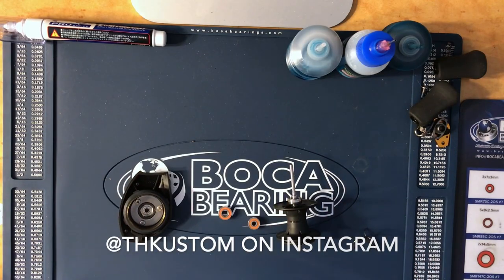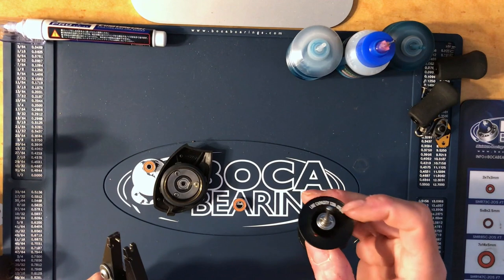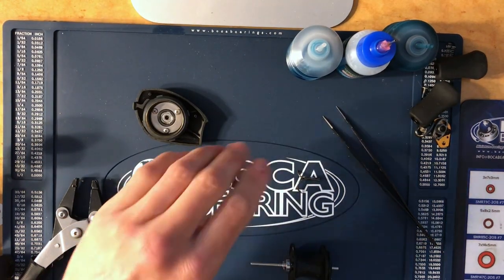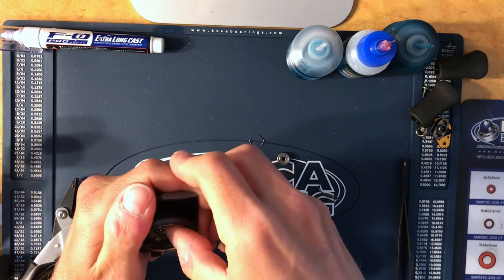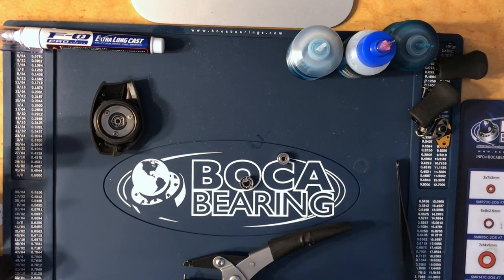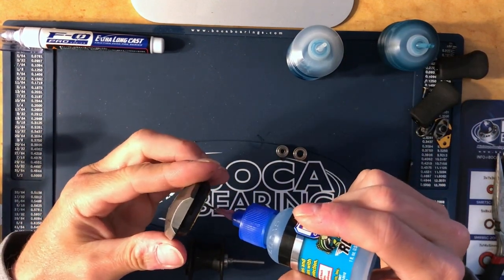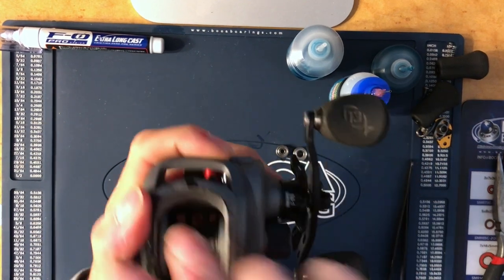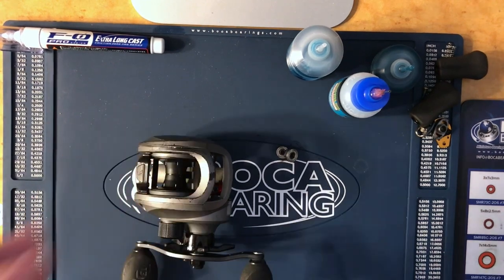13 fishing Boca Spool Bearing Install....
ThReeltuningandcleaning LLC On Facebook

BOCA BEARINGS IN STOCK ALONG WITH OIL AND PLIERS